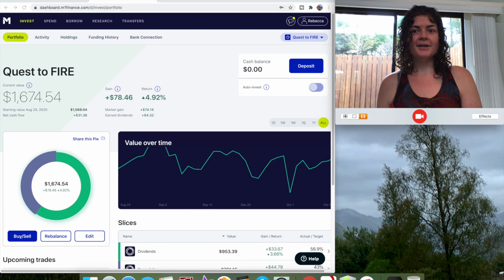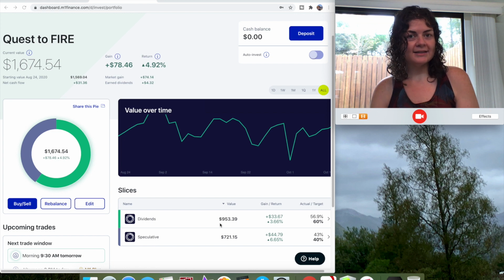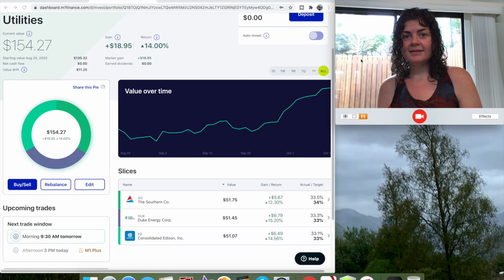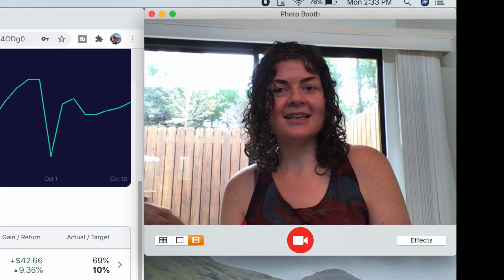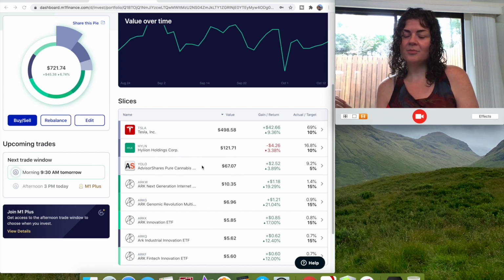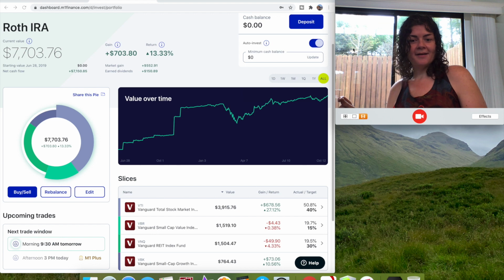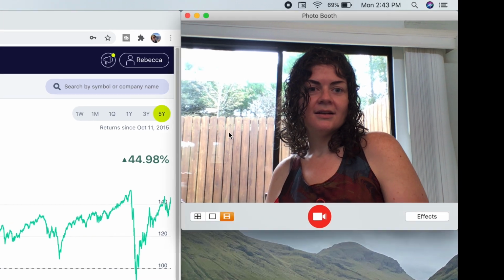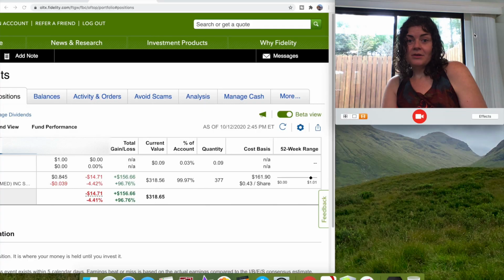WHAT I'M INVESTING IN | ENTIRE PORTFOLIO REVEAL | FIRE Investing | Millennial Investing | Dividends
Finally here it is! My portfolio reveal for FIRE. 🔥 Let me know your opinion down in the description box below!

Link to the podcast I recommended is 1 hour and 15 minutes well worth your time take a listen

💸Refinancing or consolidating student loans? I HIGHLY recommend Earnest!

BOOKS I RECOMMEND TO LEARN MORE ABOUT THE FIRE MOVEMENT AND INVESTING:
📙The Simple Path to Wealth
📗Choose FI
📕Playing with FIRE